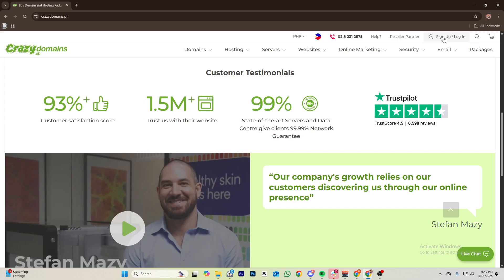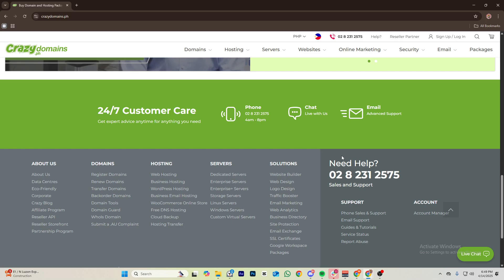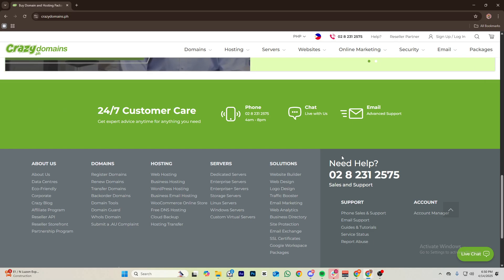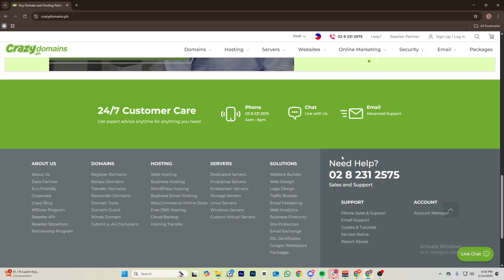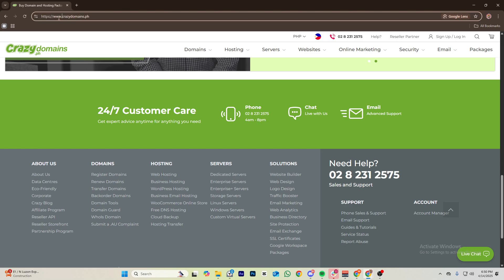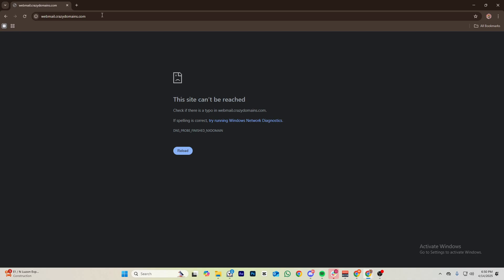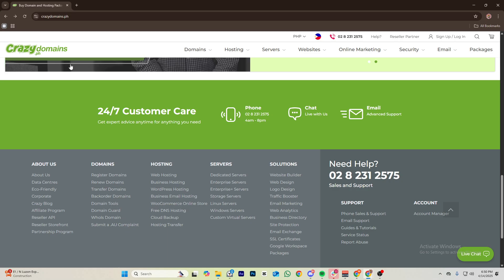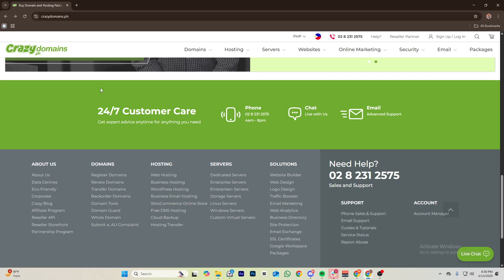How to Set Up Email Crazy Domains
In this video, I'll show you how to configure email using crazy domains. The method is very simple and clearly described in the video. By following all the steps in the video, you'll be able to easily learn how to configure email using crazy domains.